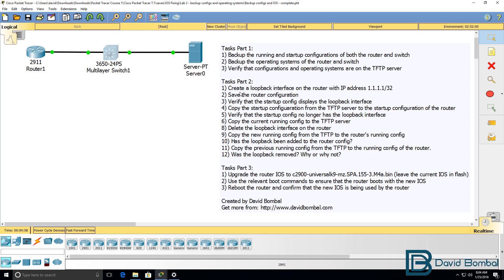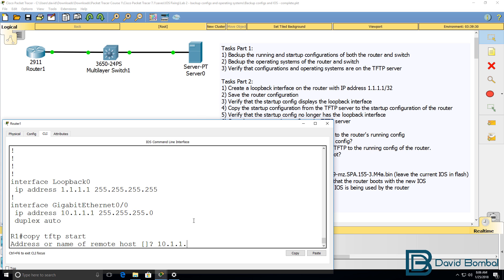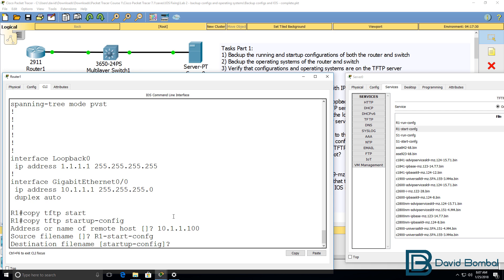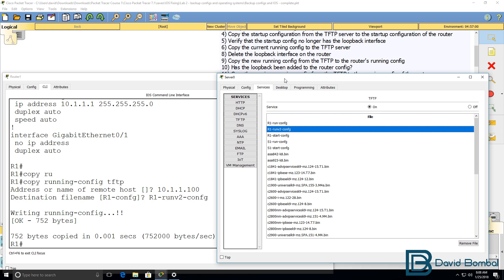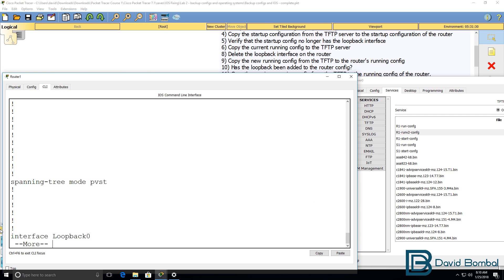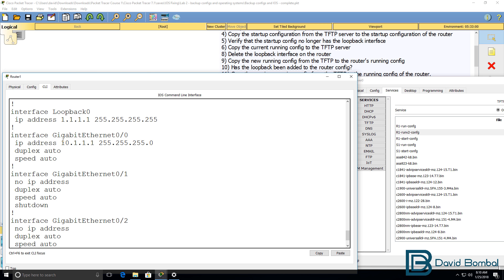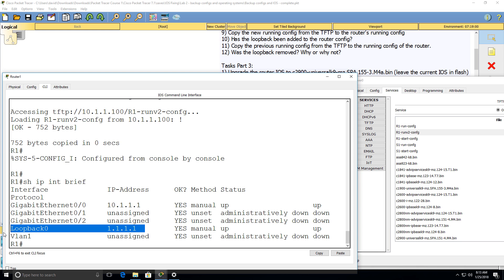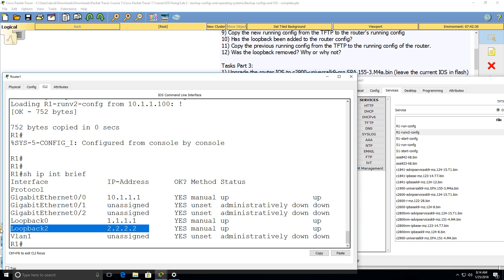Cisco CCNA Packet Tracer Ultimate labs: Backup and Restores: Answers Part 2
Use a TFTP Server to Backup and Restore a Configuration
This is a step-by-step approach to copy a configuration from a router to a TFTP server, and back to another router. Before you proceed with this method, make sure you have a TFTP server on the network to which you have IP connectivity.

At the Router prompt, issue the enable command, and provide the required password when prompted.

The prompt changes to Router#, which indicates that the router is now in privileged mode.

Copy the running configuration file to the TFTP server:

CE_2#copy running-config tftp:
Address or name of remote host []? 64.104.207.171
Destination filename [ce_2-confg]? backup_cfg_for_my_router
1030 bytes copied in 2.489 secs (395 bytes/sec)
CE_2#
Open the configuration file with a text editor. Search for and remove any line that starts with "AAA".

Note: This step is to remove any security commands that can lock you out of the router.

Copy the configuration file from the TFTP server to a new router in privileged (enable) mode which has a basic configuration.

Router#copy tftp: running-config
Source filename []? backup_cfg_for_my_router
Destination filename [running-config]?
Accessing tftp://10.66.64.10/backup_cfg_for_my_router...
Loading backup_cfg_for_router from 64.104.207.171 (via FastEthernet0/0): !
[OK - 1030 bytes]

1030 bytes copied in 9.612 secs (107 bytes/sec)
CE_2#

Transcription:

The first task in part 2 is to create a loopback on the router.
So on the router interface loopback 0 IP address and I’ll create it as follows.

So show run
shows us the loopback interface and IP address on the router

show start at the moment, it doesn’t show us that.
We don’t have a loopback interface configured but if I save the configuration and type
show start again notice we can see that the loopback is now part of the startup configuration.

We’re now told to copy the startup configuration from the TFTP server to the startup configuration of the router.

So copy tftp start
Before I do that remember that shows start or show startup config shows us the loopback in the configuration. But when I copy the configuration from the TFTP server will the configuration be overwritten?

So the source file is R1-start-config
I’m going to copy it to the startup config of the router.

So now when I type show start

notice the loopback has been removed.
Startup configurations are overwritten. So the running config currently has the loopback configured.

If I save the running configuration, in other words do a copy running config startup config.
The startup configuration is overwritten with the running configuration.
So the startup config now contains the loopback interface.

But if I copy the configuration from the TFTP server to the startup config of the router, that original config on  the TFTP server doesn’t contain a loopback.

So now when I type show startup config
the loopback interface has been removed because the configuration on the TFTP server has overwritten the startup config of the router.

So step 5 verify that the startup config no longer has the loopback interface. We’ve verified that, that is true.

Startup configurations are overwritten but what happens was the current configuration.
So we’re told to copy the current config to the TFTP server.

So copy running-config tftp and I’m going to call this R1-runv2-config

So now, on the TFTP server, I have both the original running configuration and the running configuration that I’ve just copied.

Now we’re told to delete the loopback interface on the router at the moment the router has a loopback interface configured.

So no interface loopback 0

loopback interface has been removed.

show run
there’s no loopback interface on router but let’s copy the configuration from the TFTP server to the running configuration of the router.

The file that we’re going to copy is R1 v2 config .

So R1-runv2-config
copy that to the running configuration. That’s now being done and notice the loopback interface has come up.